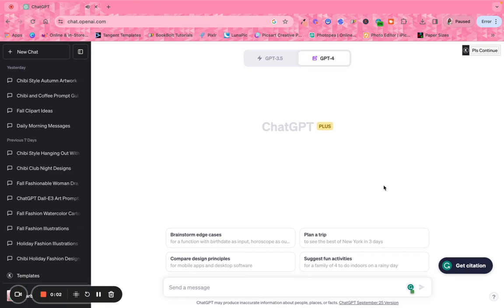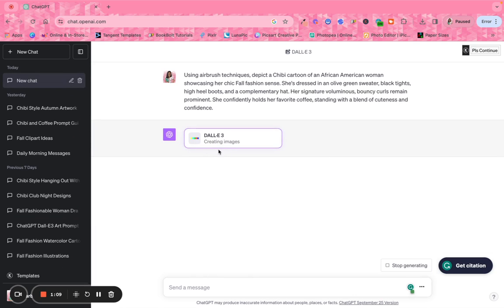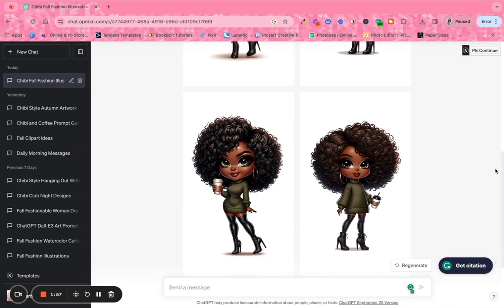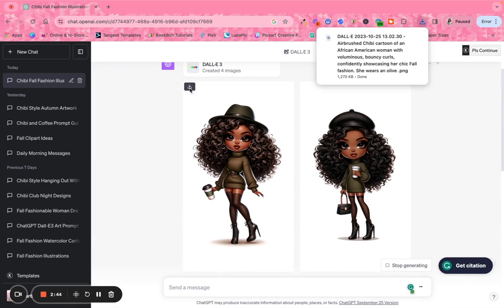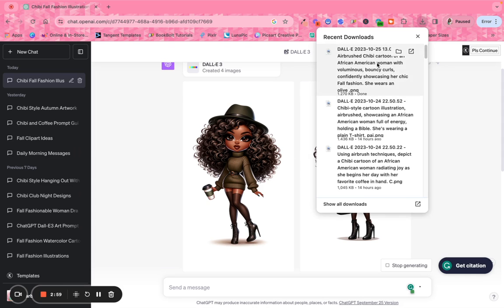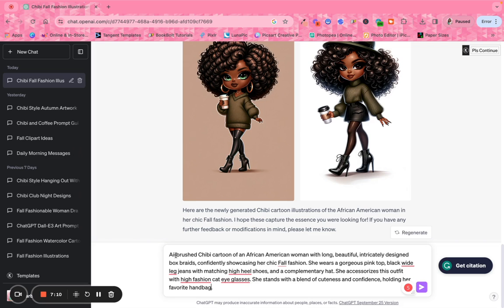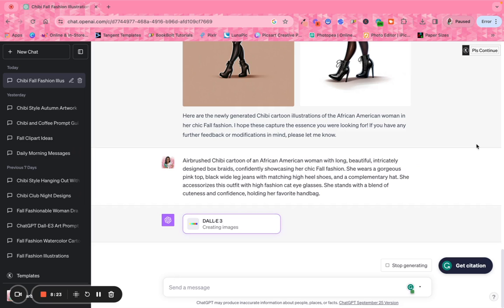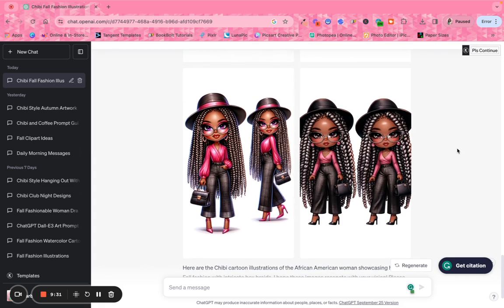How to Use My Prompt Guides to Dall-E3 in Chat GPT to Generate Images for Online Profit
Hey, y'all!

In this video, I'll show you how to use my prompt guides to generate images that you can use to make money online using ChatGPT and Dall E3.

To generate the images, you will need the pro version of Chat GPT. You don't have it? No problem!

Do you need the prompt guide? Go here to grab yours:

To find out who I am and what I do check out my information